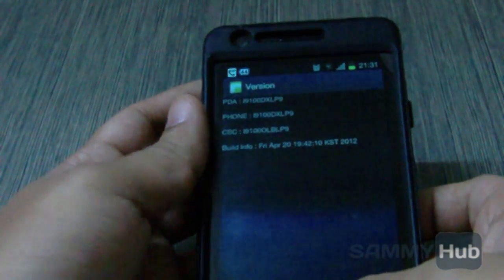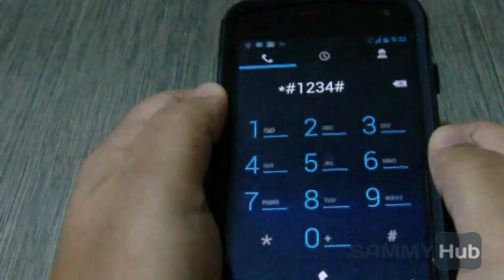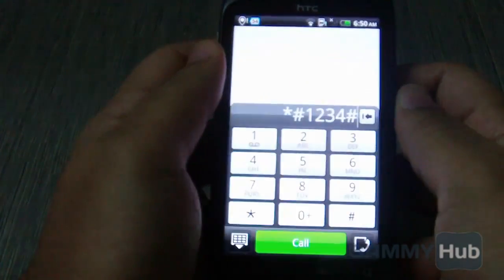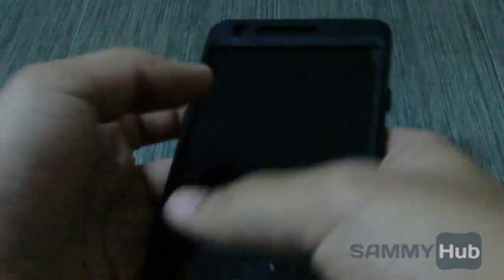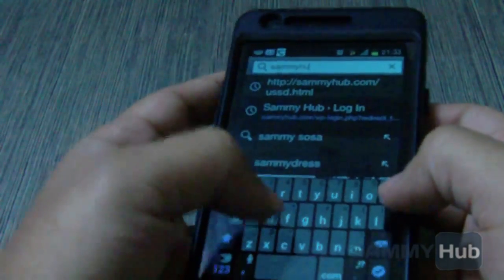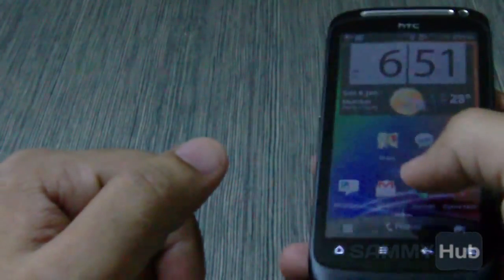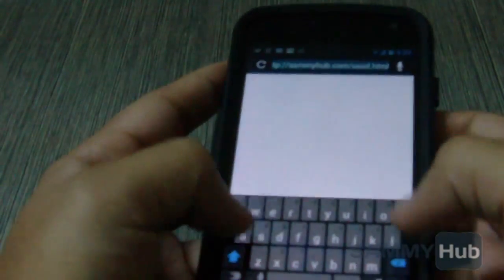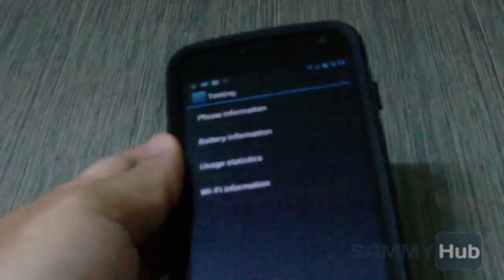Demonstration of USSD Command Execution Via Browser on Android devices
I decided to try out the USSD command execution via an HTML file on two Samsung devices and one HTC. Turns out Samsung is not alone.